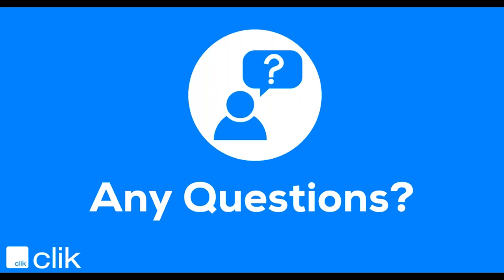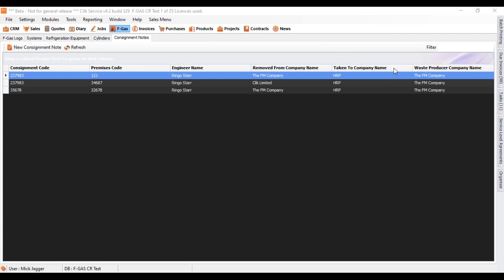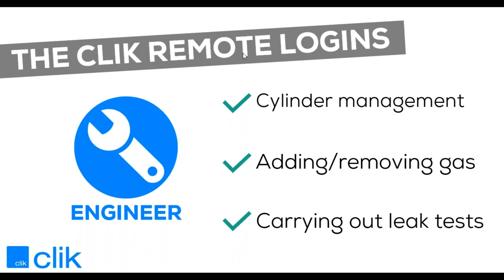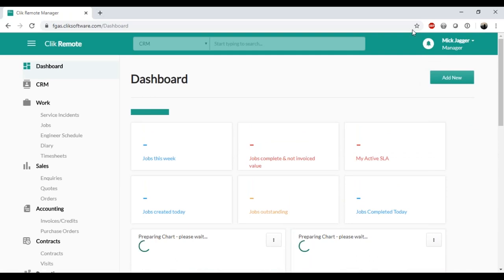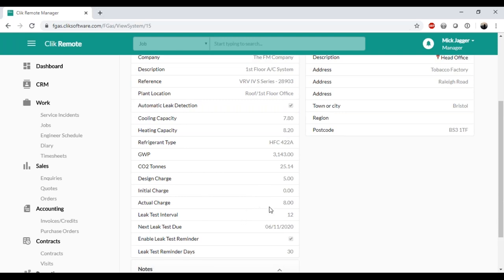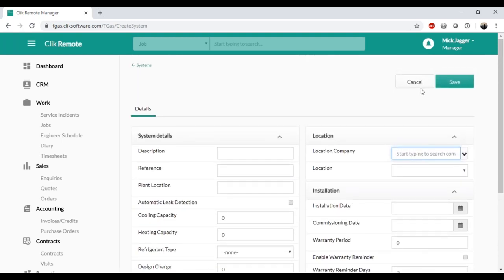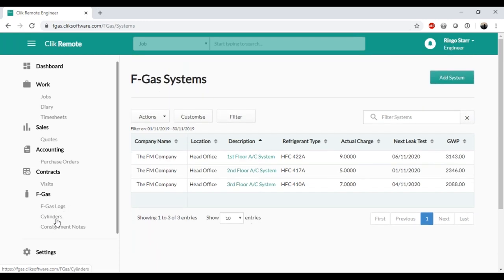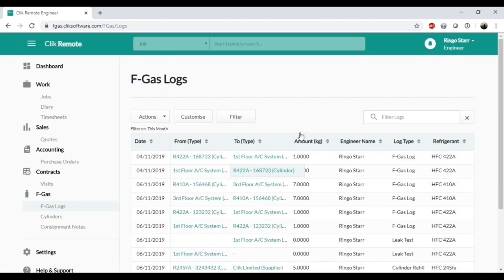An Introduction to Clik Remote F-Gas [Webinar]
This webinar walks through what f-gas is and what features are in the Clik Remote logins to help you and your customers log and track all f-gases on-the-go.

Introduction 00:00
What is F-Gas 01:18
F-Gas in Clik Service 02:51
Clik Remote login access 04:33
The Manager login 07:30
The Engineer login 25:57
The Customer login 34:00
Q&A 38:53